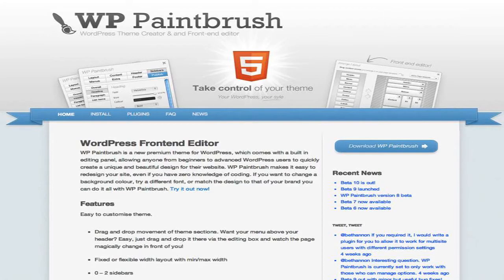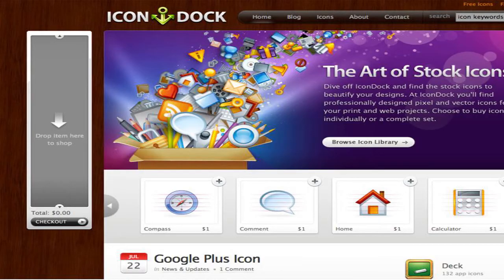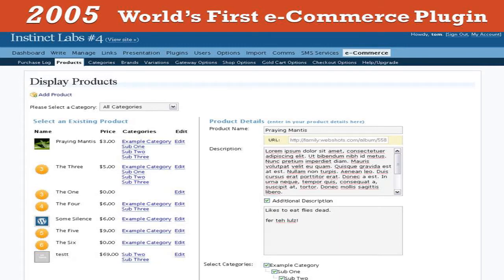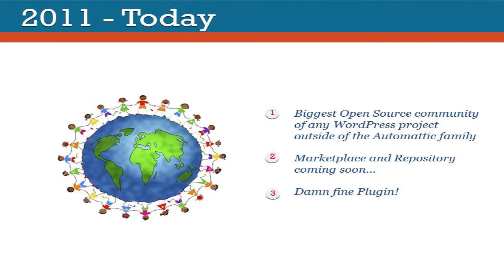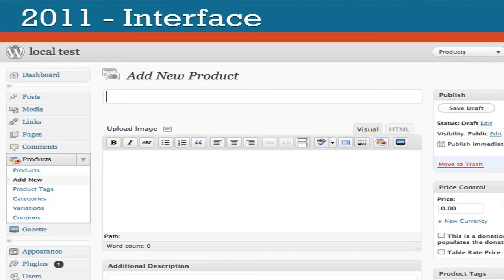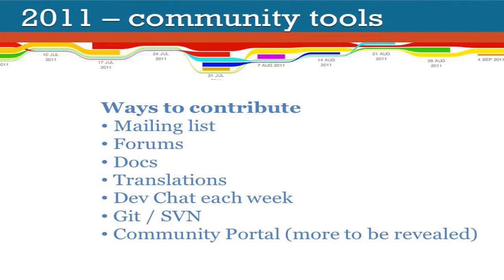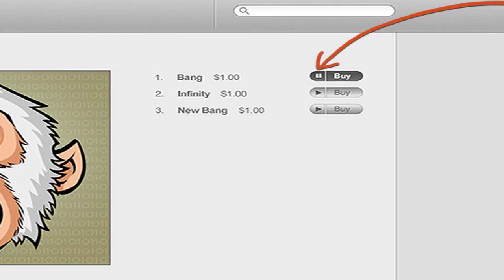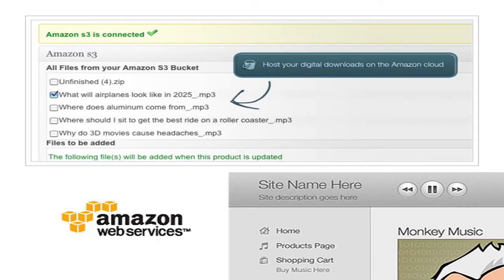WP-eCommerce [Dan Milward] - WordCamp Cape Town 2011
Dan is going to give everybody a quick over view of their e-Commerce Plugin, take everybody through the latest version, install a cool theme or two (maybe even a WooTheme Theme), and quickly take everybody through the purchasing process -- just so that everybody is on the same page. Once everybody is on the same page Dan is going to give us an over view of the e-Commerce Plugin history, and then share with us the ups and downs of running an Open Source community.

Hopefully by the end of Dan's session people will have lots of questions and you"ll all know what to do, and more importantly what not to do, if you have plans to launch your own Open Source project.